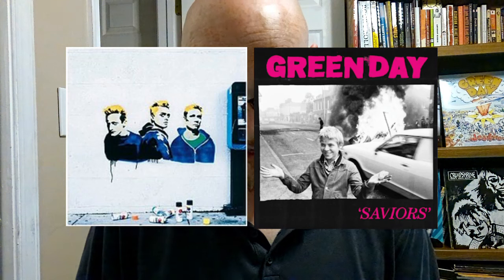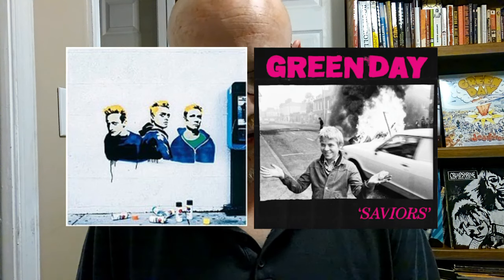Green Day Saviors Album Art References EVERY Green Day Album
Green Day's Saviors album cover is a collage of every single Green Day release to date, and we are proving it in this insane video showing side-by-side footage PROVING that Saviors has elements from all the Green Day album artwork. Front, back, fonts, colors, people, shades of gray. this gets INSANE quickly. Truly a fandom gone off the rails and into the deep end with Sum 41. Green Day Saviors Album Art References EVERY Green Day Album

Join me in my journey to hear every song ever!  Album reviews, music news and everything else a music fan can enjoy.   All in one place.   The only place - Every Song Ever.